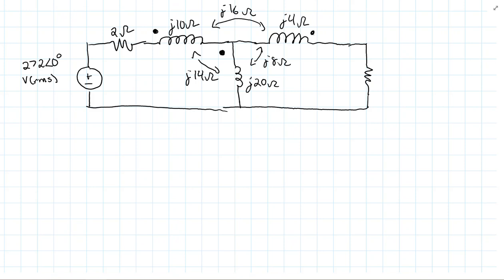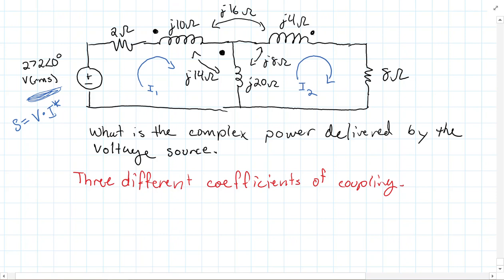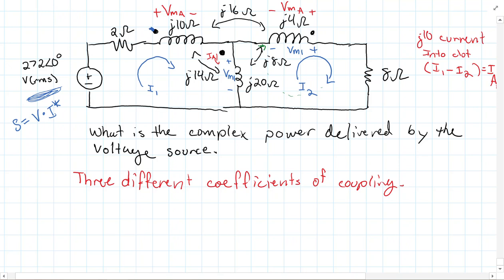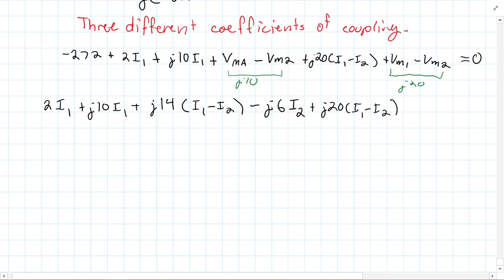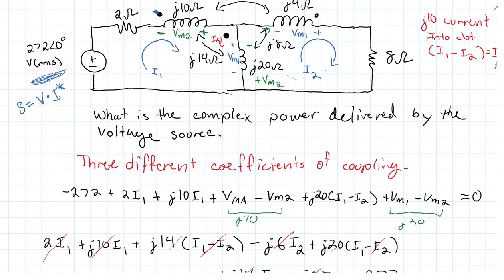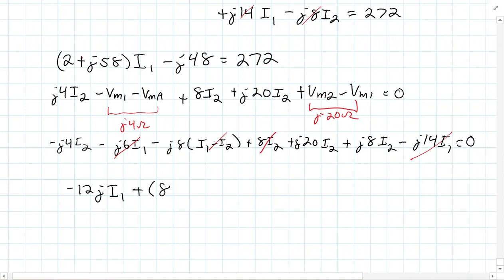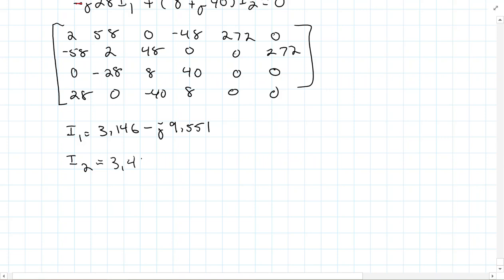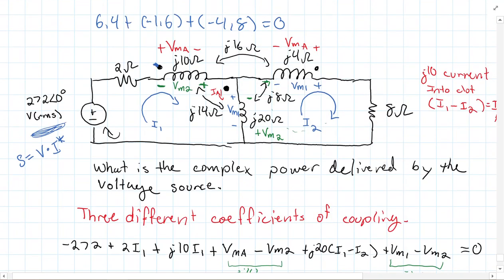EE3100 Lesson23 SteadyStatePowerEx3